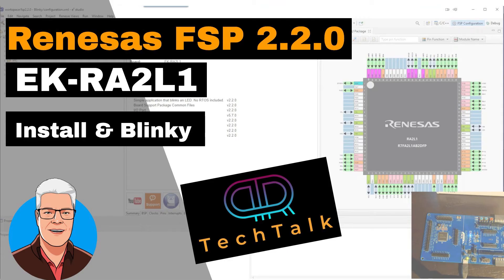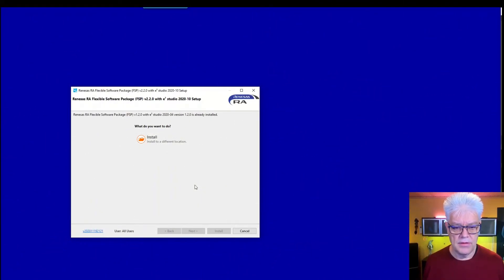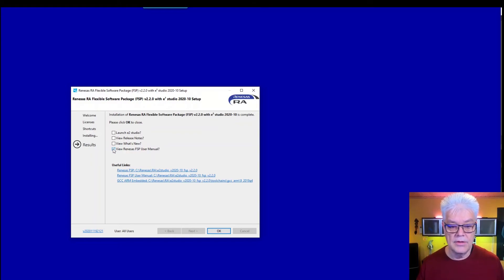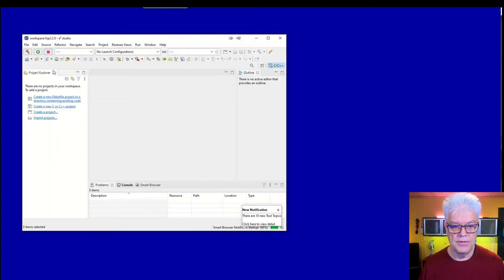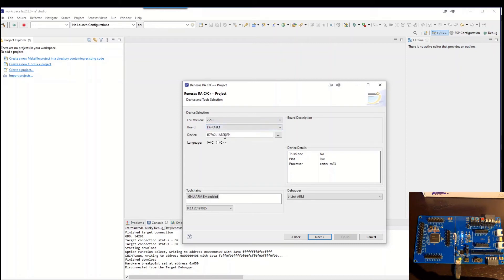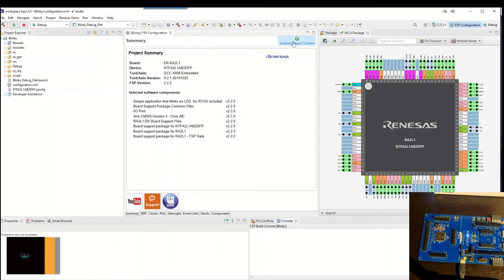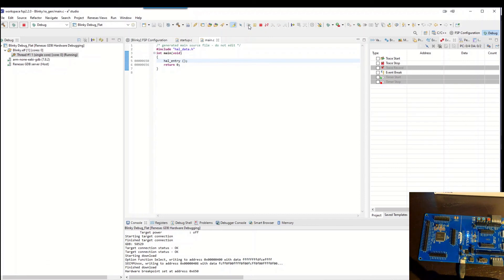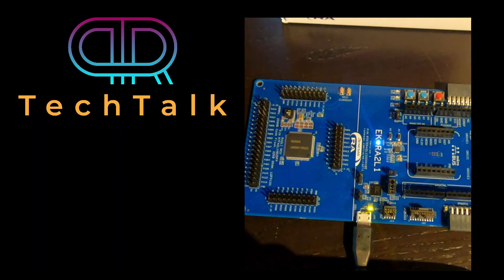Installation of Renesas FSP 2.2.0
How to download Renesas Flexible Software Package (FSP) V2.2.0
Install it and get the first Blinky program running on EK-RA2L1.